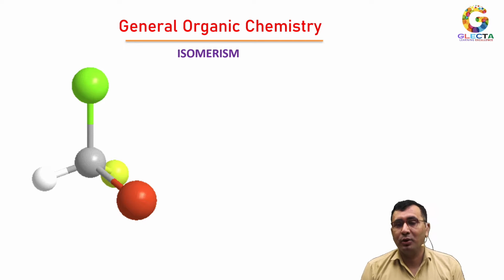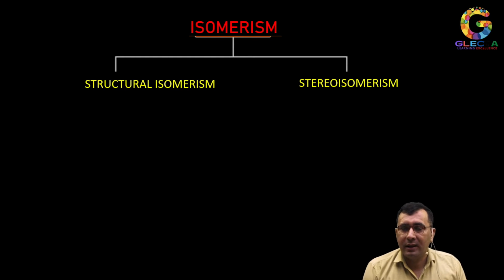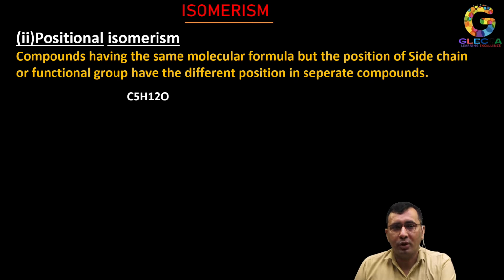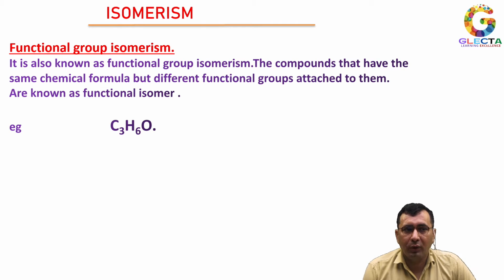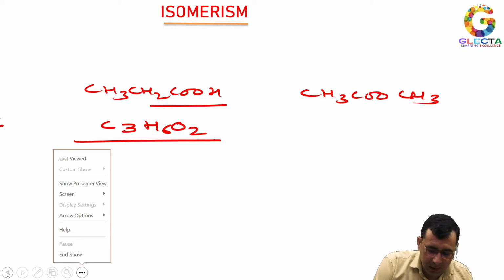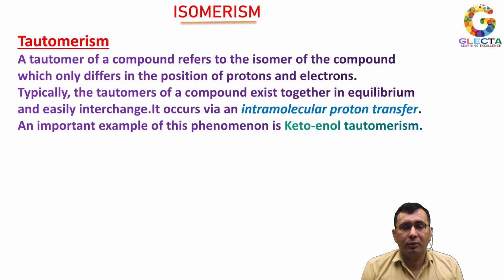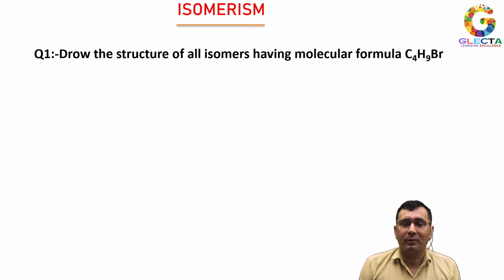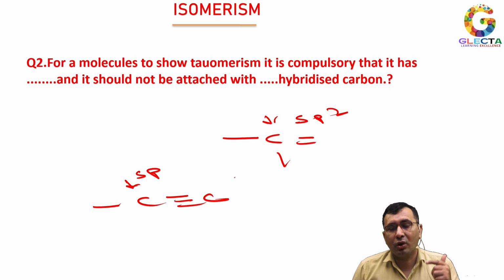GCSE Isomerism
1. Complete video lectures with super-easy tricks
2. Complete pdf notes
3. Complete pdf short notes
4. 24x7 doubt platform with dedicated faculties
5. Weekly test series with video solutions